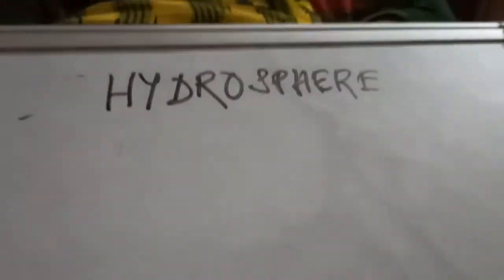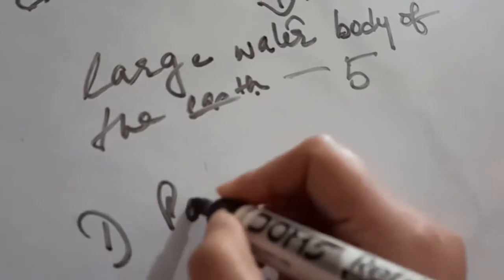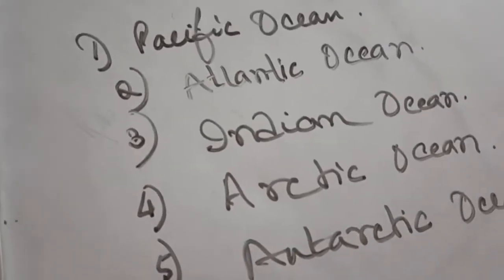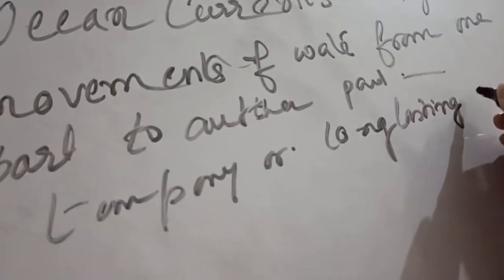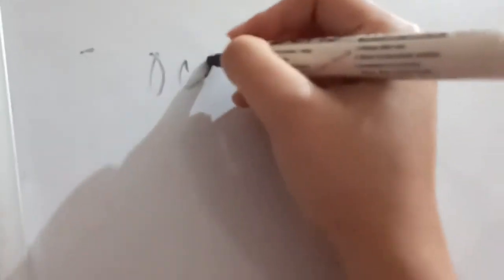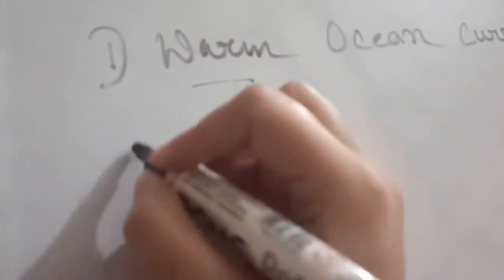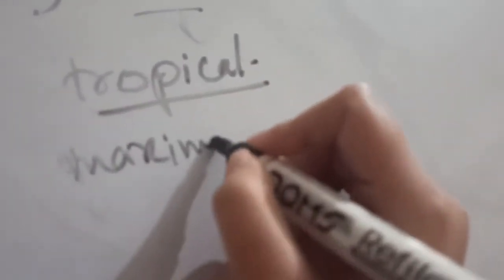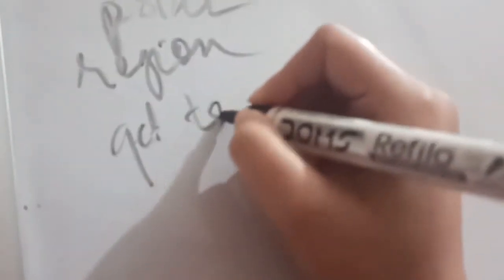class 10 hydrosphere part 1 2021(revision)